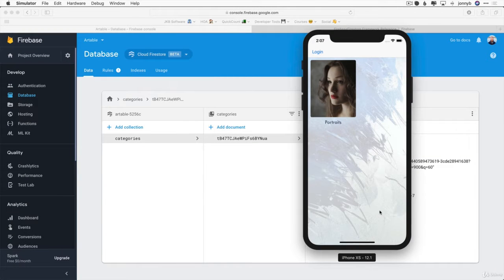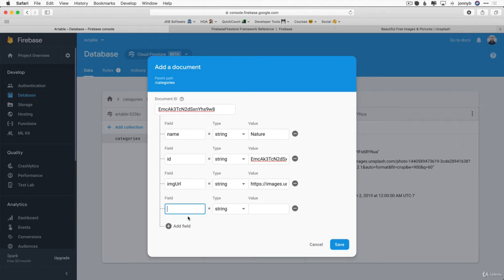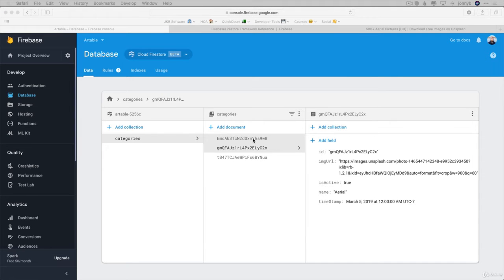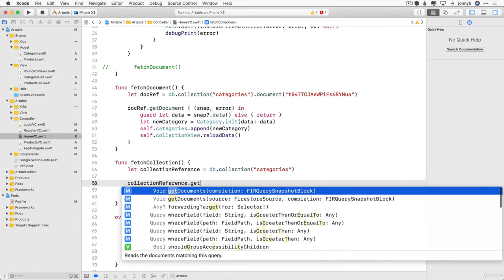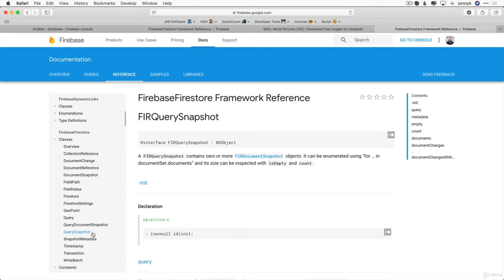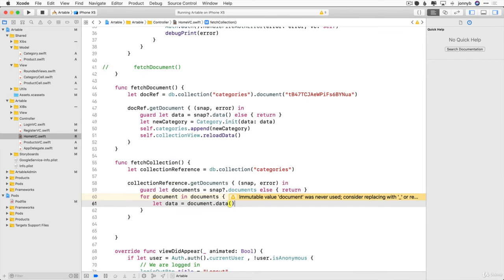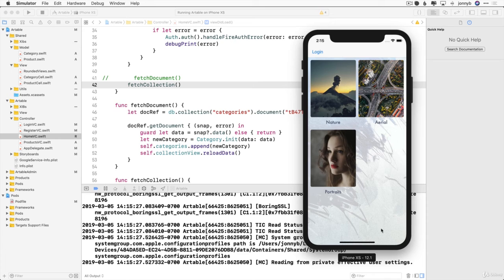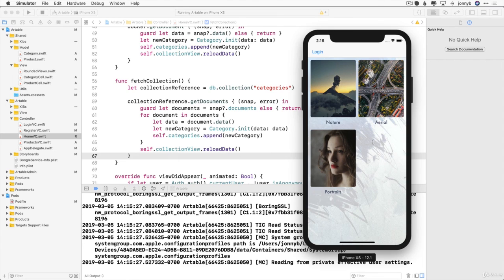33 Fetching Multiple Documents